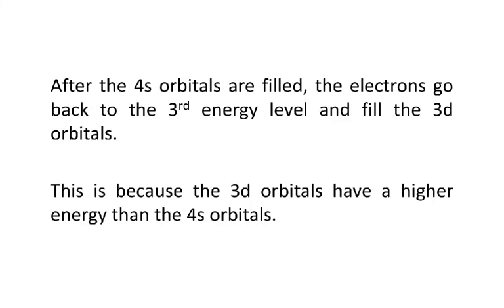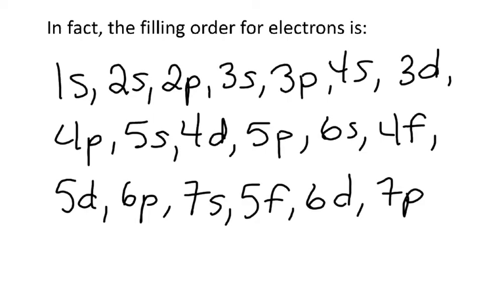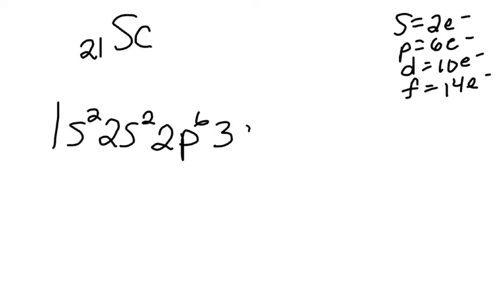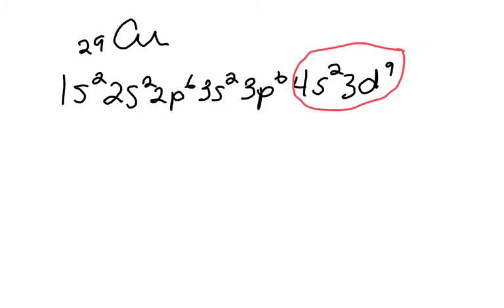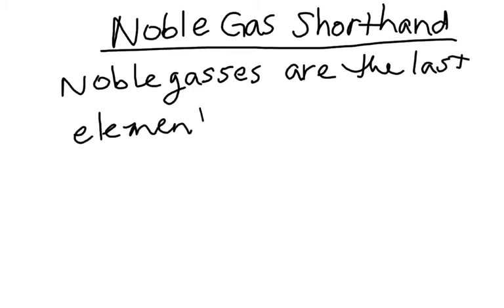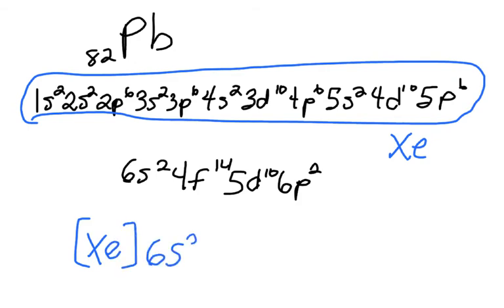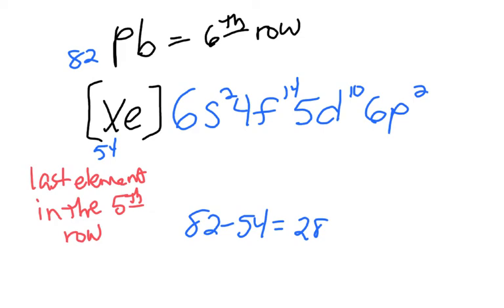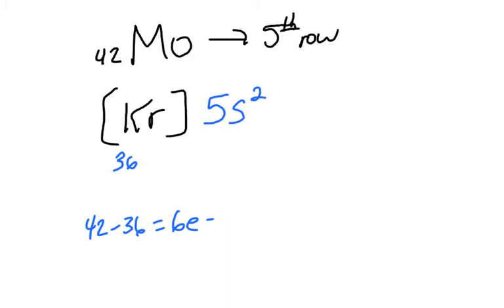Electron Configuration part 2